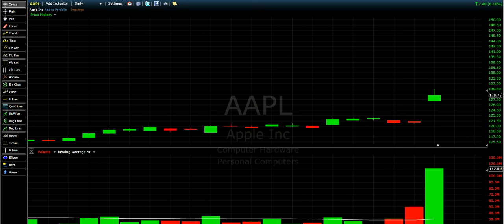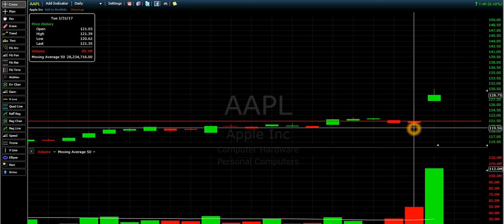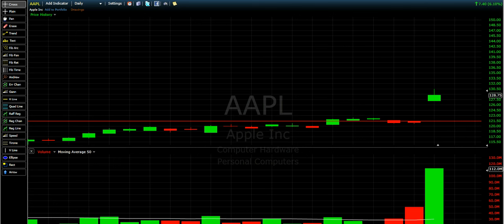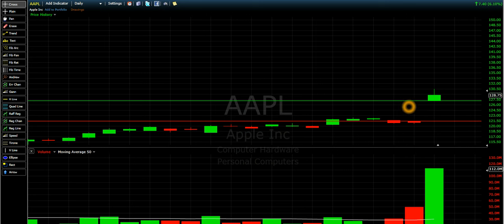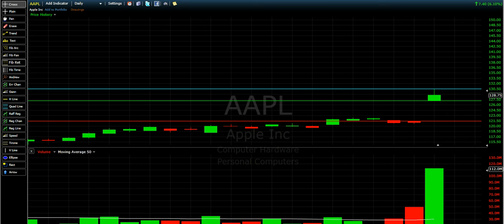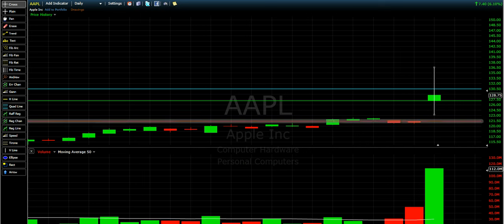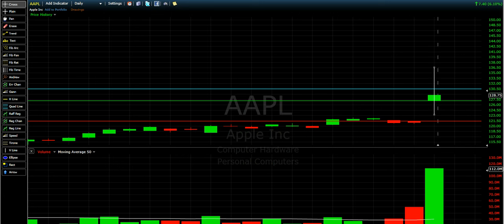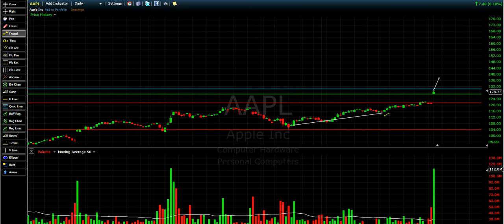Very Happy With Apple Gap Up The Chart Explanation Part Two